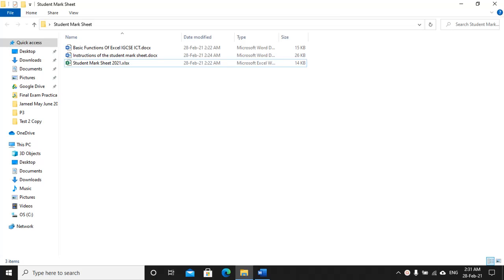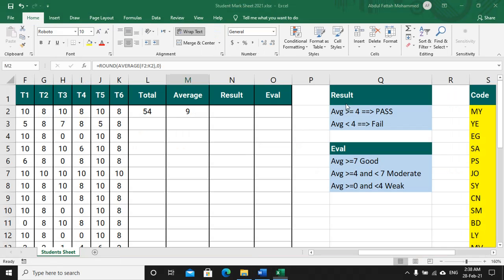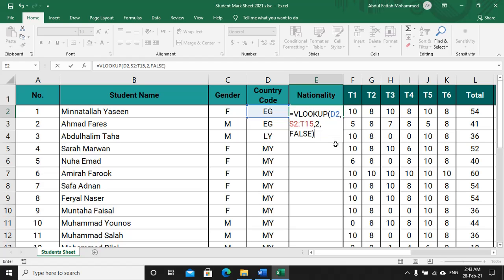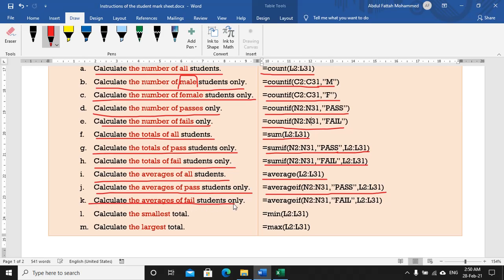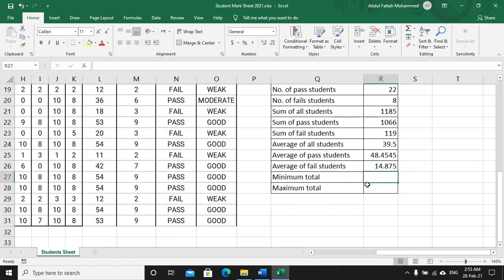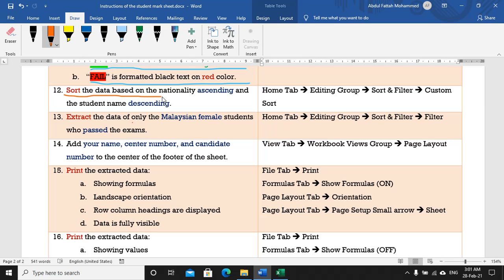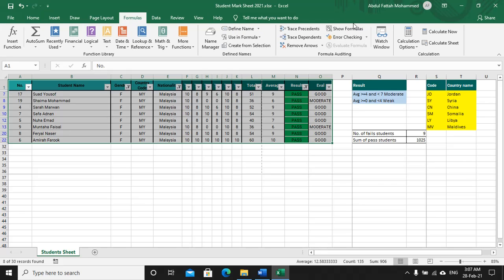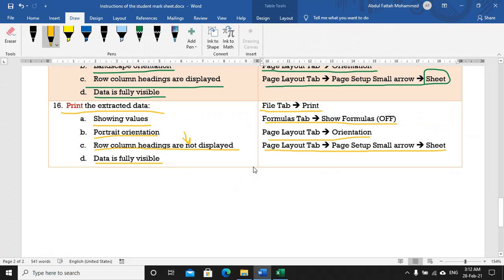Excel Functions and other Features: Student Mark Sheet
IGCSE
ICT
0417
IMAS
PUTRAJAYA
EXCEL FUNCTIONS
COUNT
COUNTIF
SUM
SUMIF
AVERAGE
AVERAGEIF
MAX
MIN
VLOOKUP
IF
DATA VALIDATION
SORT
FILTER
CONDITIONAL FORMATTING